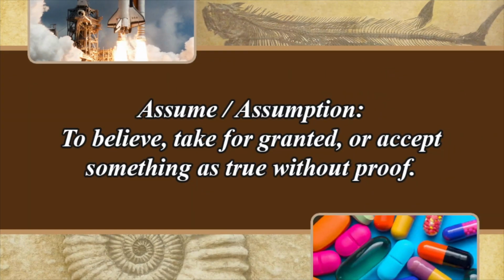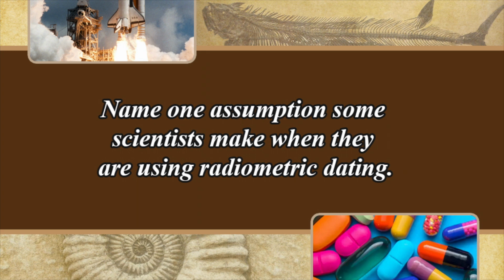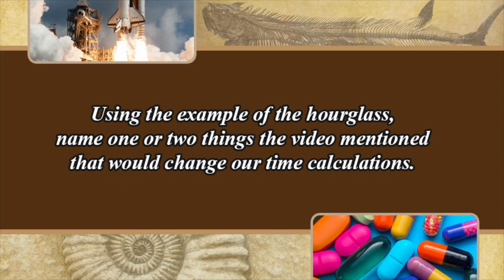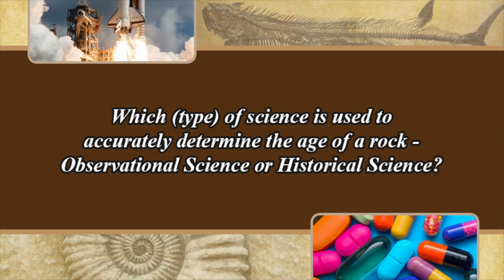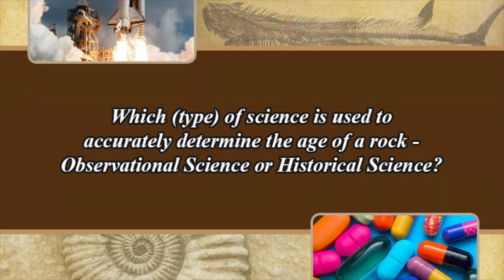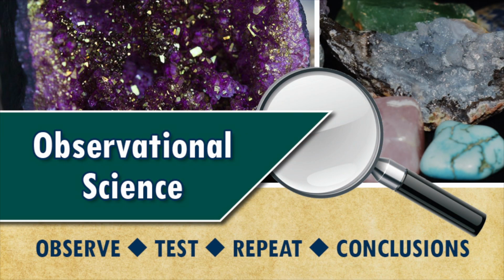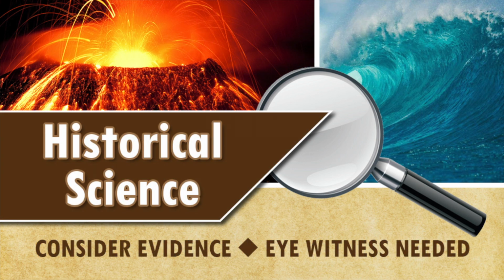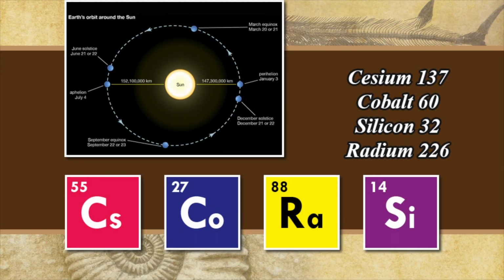The Age of Rocks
Welcome to the Meadowood Baptist Church 5th Grade Classroom Reviews. Using radiometric dating to determine the age of rocks is not reliable. Many assumptions are involved. This video revisits our discussion along with some new material. Recommended Viewing - Check This Out Radiometric Dating (3.5 minutes)